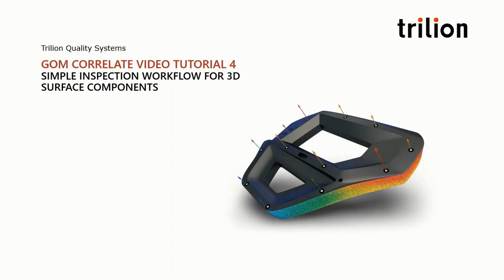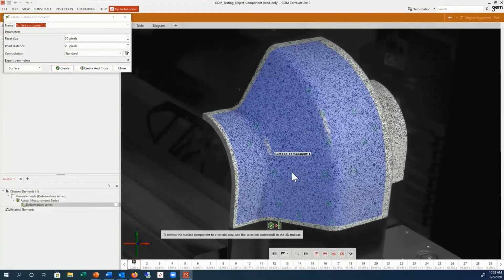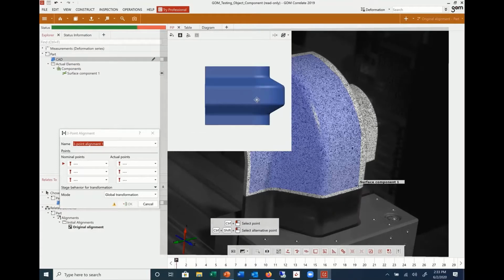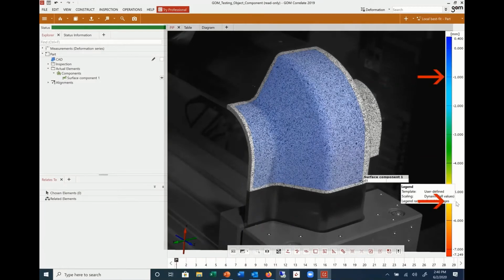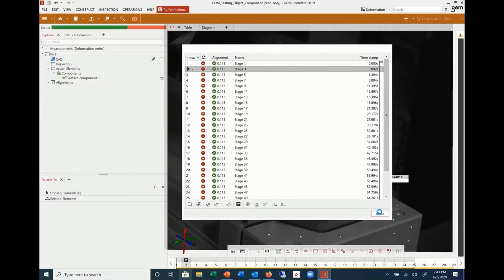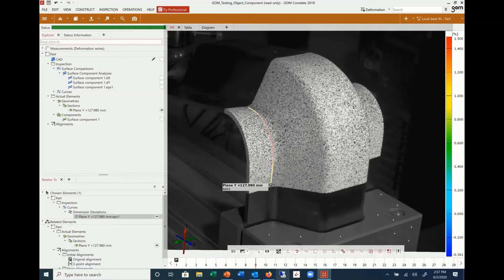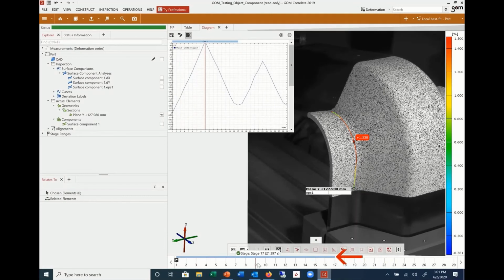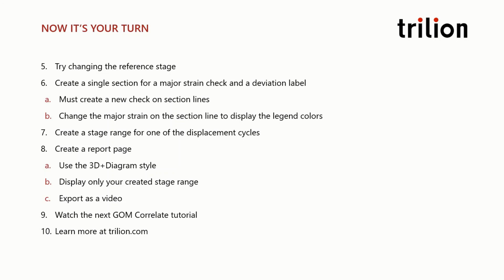GOM Correlate Video Tutorial Chapter 4 (Inspection workflow for 3D Surface Components)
In this tutorial, you will learn how to evaluate 3D surface components.